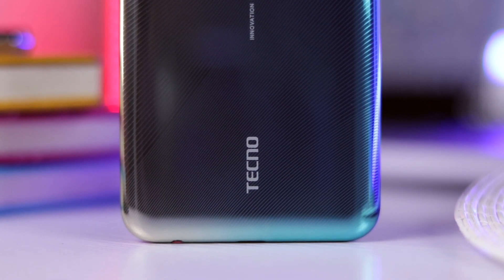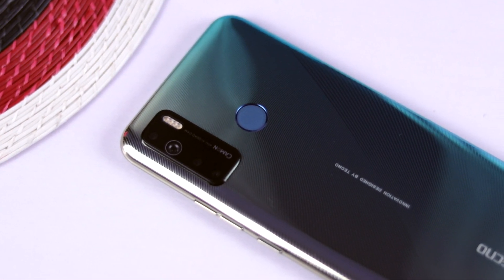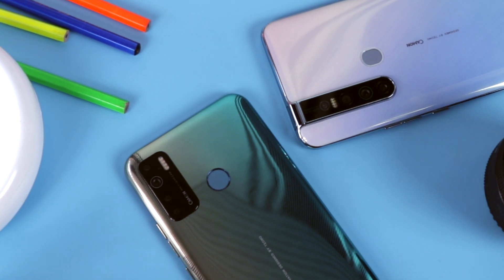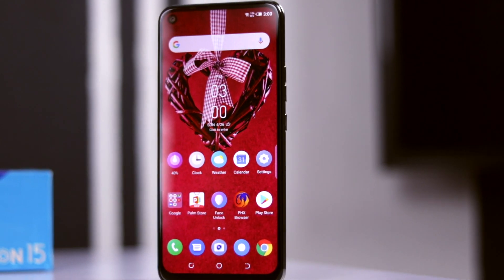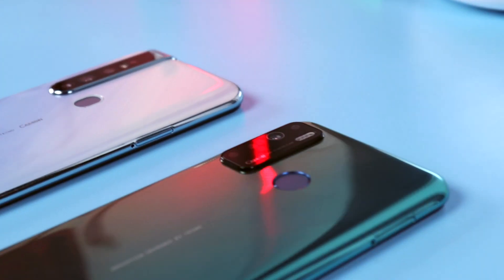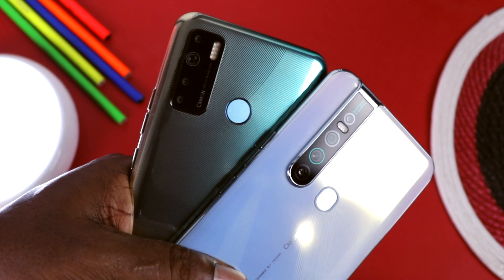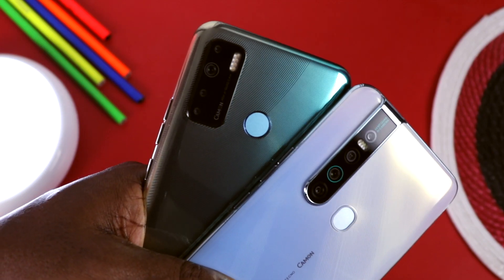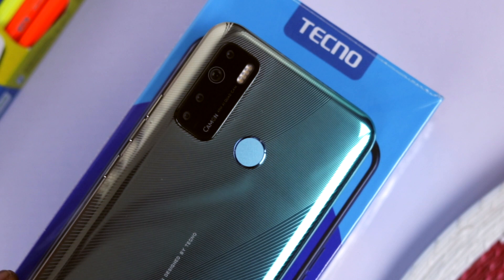Tecno Camon 15 Premier vs Camon 15! 64mp vs 48mp which is better?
Hey guys, so this is a comparison video between the Tecno Camon 15 Premier and the Camon 15, Which phone takes the best picture? watch to find out.

Canon EOS T7i
Canon EF 50mm f/1.8 STM Lens
Rode VideoMic GO Light Weight On-Camera Microphone
Second affordable Microphone
Edelkrone slidermini V2
LimoStudio 700W Photo Video Studio Soft Box
Godox SL-60W 60W Studio Light
AmazonBasics 60-Inch Lightweight Tripod
Samsung T5 Portable SSD
Memory Card
WD 2TB Elements Portable External Hard Drive